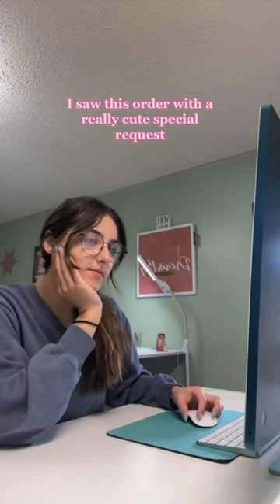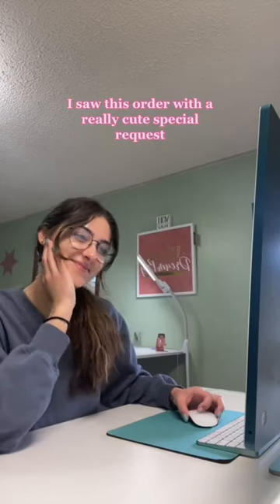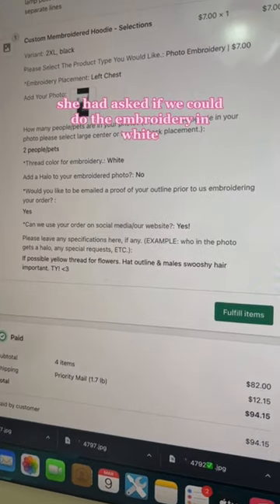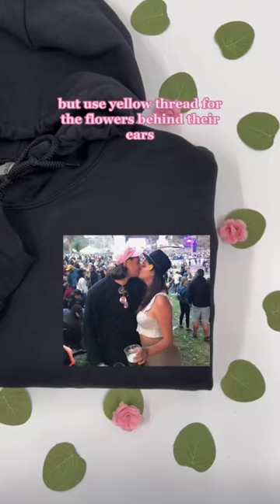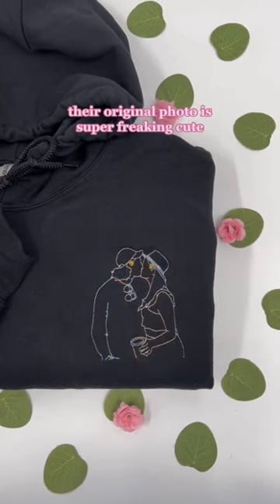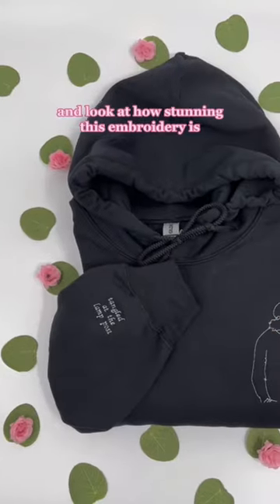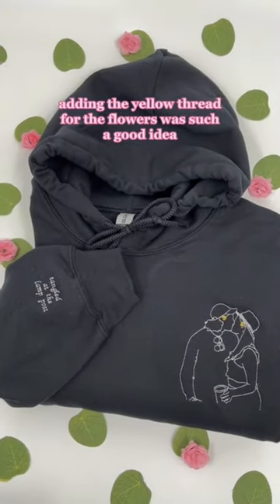custom multicolor photo outline embroidered hoodie, matching hoodies for couples